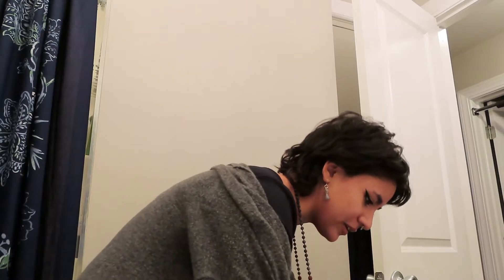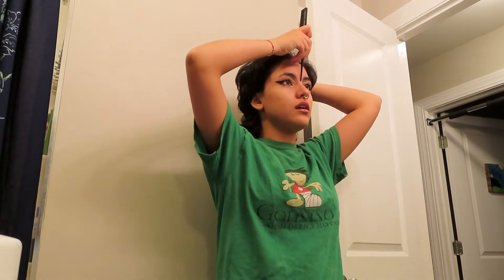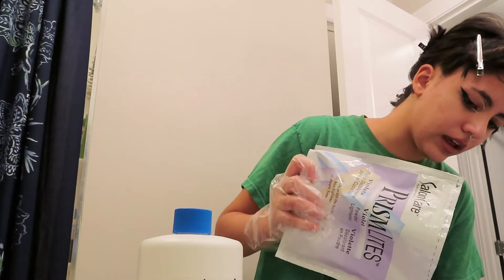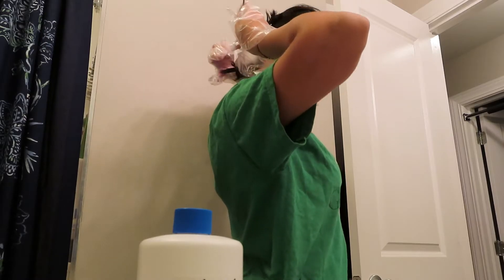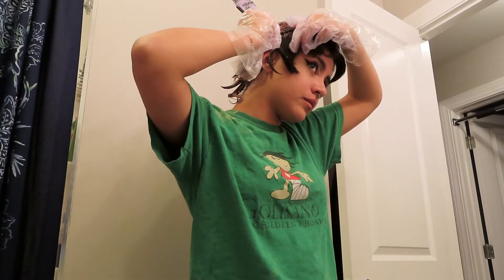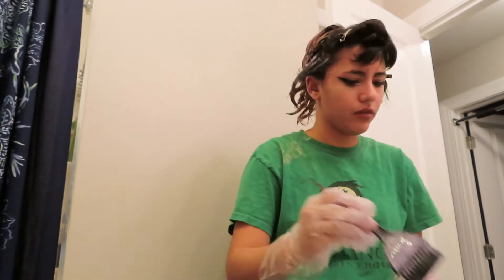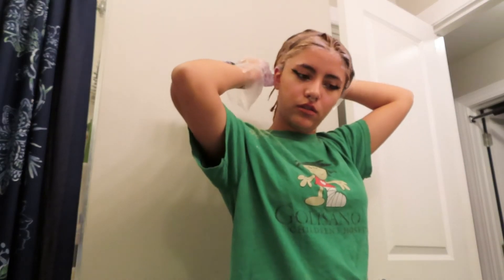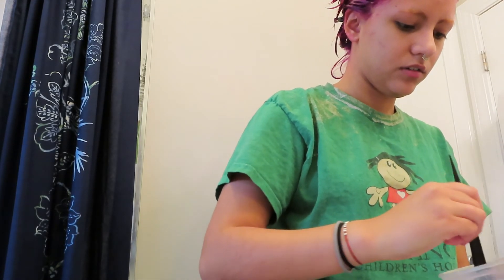I'M SORRY BRAD MONDO (but maybe not) |hair with lorelai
what do you guys think of the new color? I love it and I'm so glad I got to spice things up with my look!

socials!